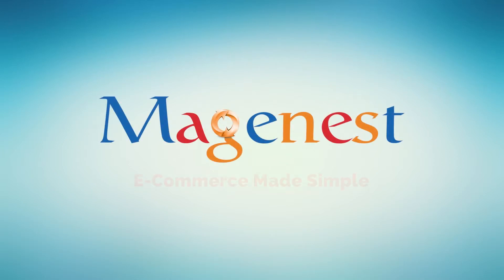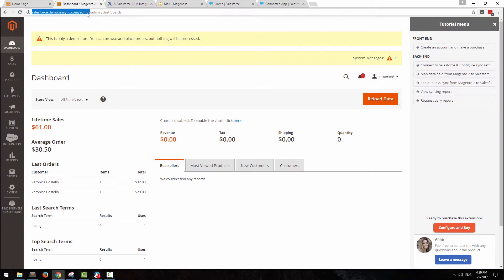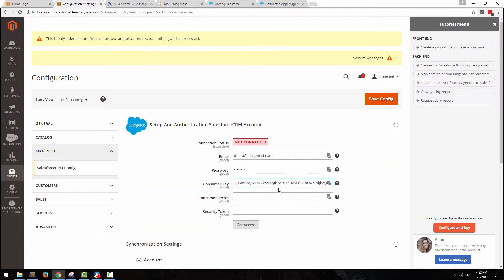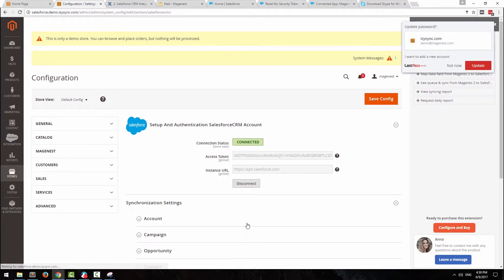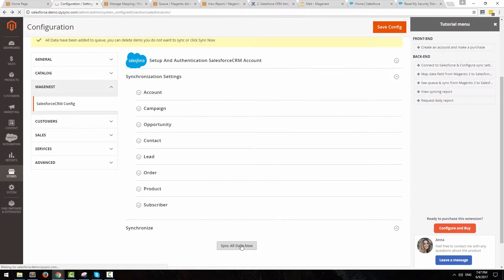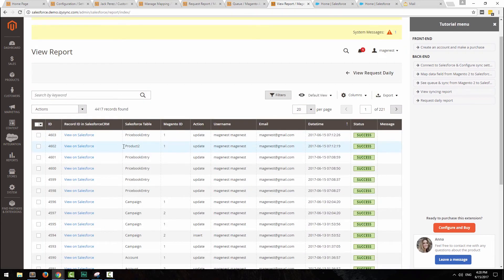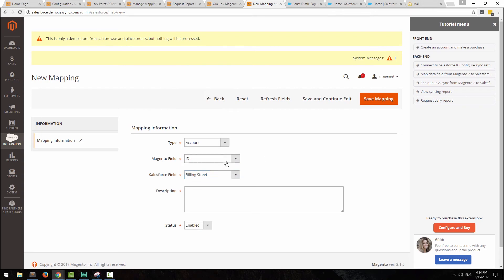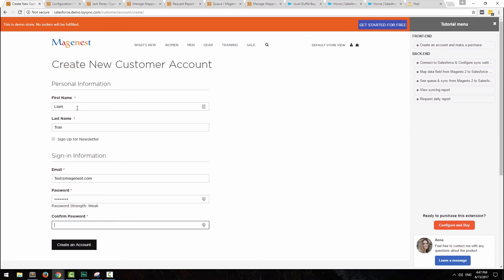Magento 2 Salesforce CRM Integration Demonstration and Configuration Guide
Save 365 hours a year copying & pasting data to Salesforce with our CRM Integration for Magento 2!